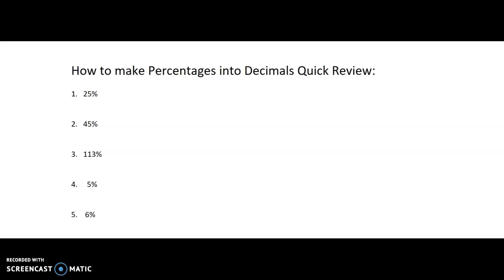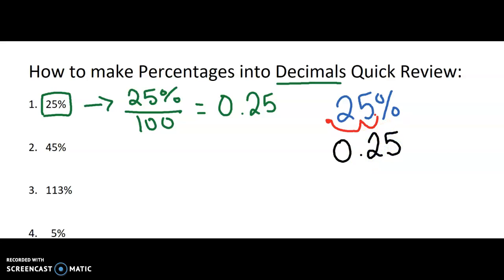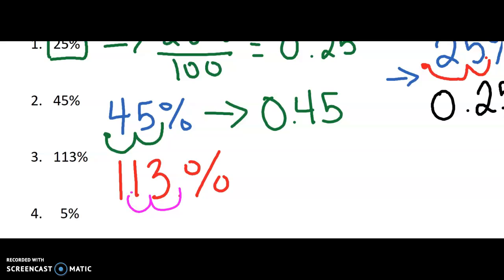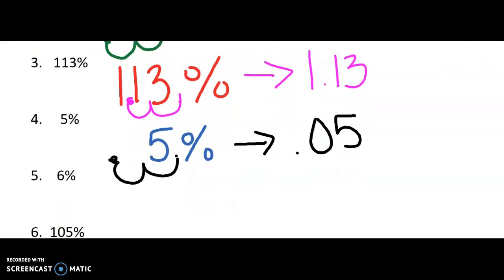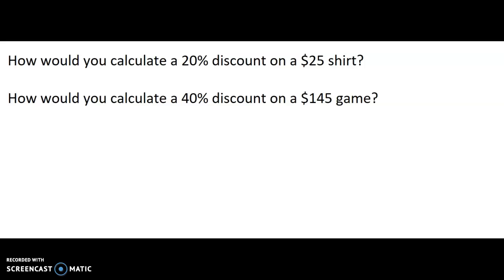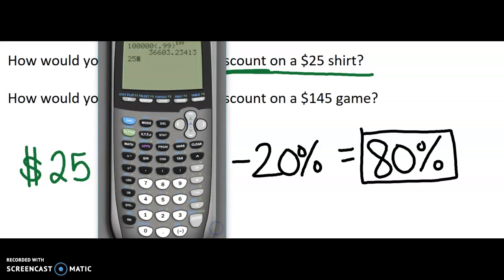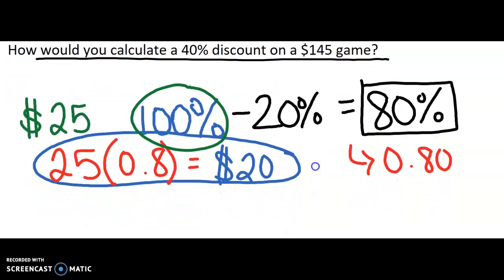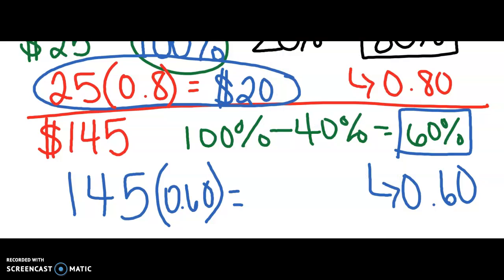Percentages to Decimals Basic